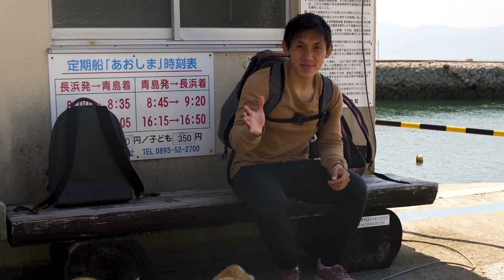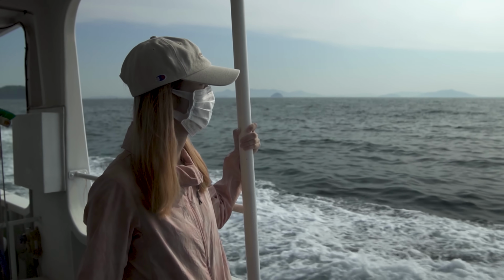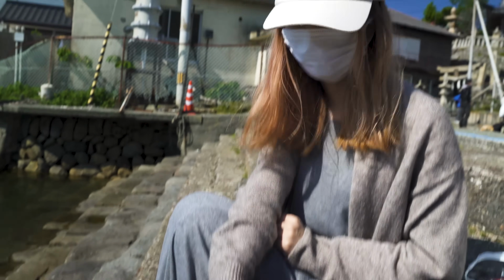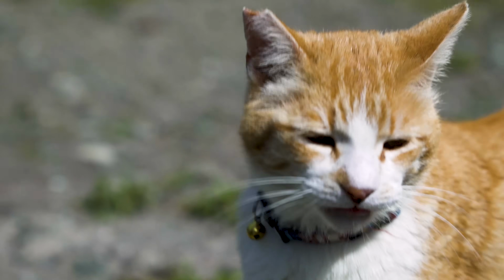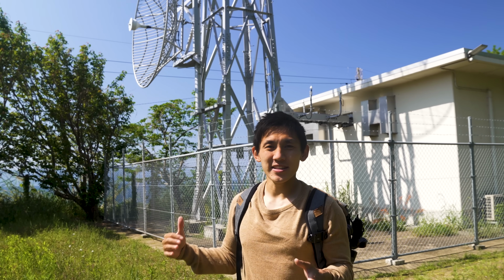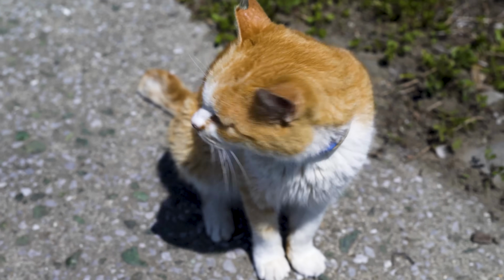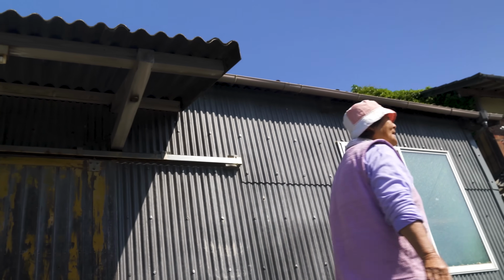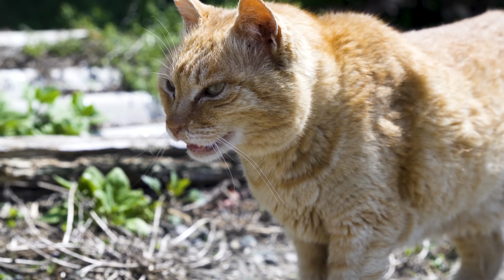The Sad Reality of Japan's Famous Cat Island | Aoshima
Aoshima Island is home to hundreds of cute cats that roam around the tiny island. This island located in Ehime prefecture was once lively fishing village, but is now home to only 6 permanent residents. After hearing about all the adorable cats, we made sure to add this island to part of our Shikoku itinerary. But the reality of everything is this place may not last for that much longer...

Gear:
* Sony a6400
* Rode VideoMic Go 2